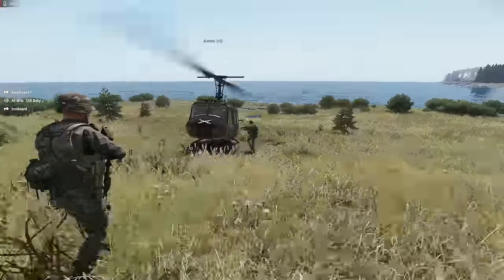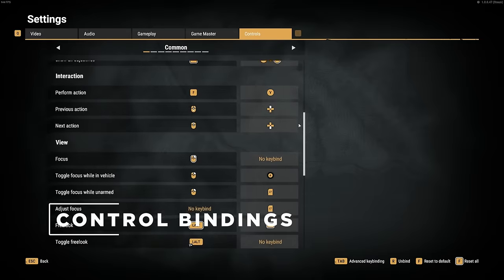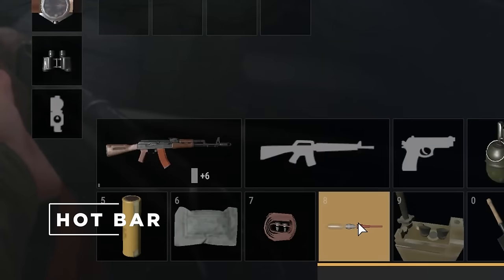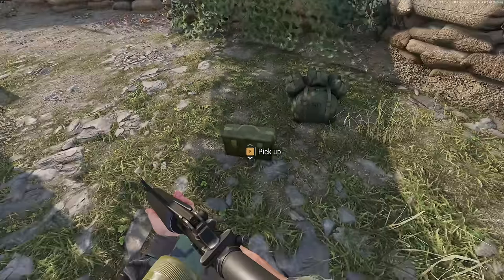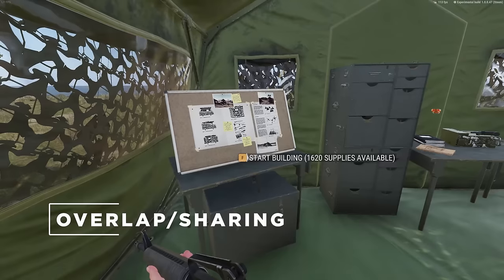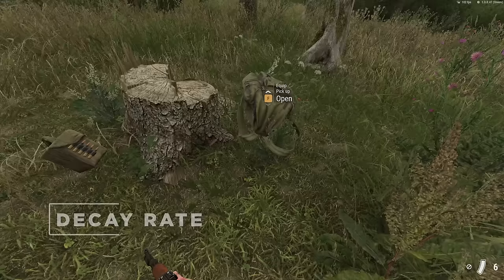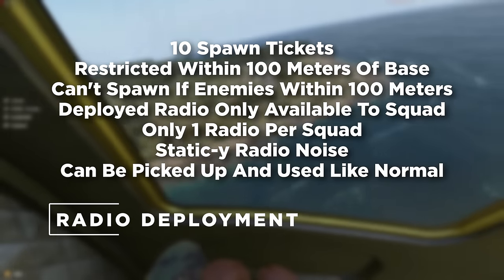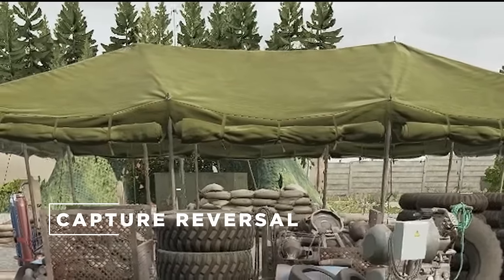Arma Reforger Officially 1.0! What You Need To Know (Helicopters)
The Helicopter Update for Arma Reforger is here, and it's bigger than you think! With over 30+ changes, this video is going to cover everything you need to know.

This video was created using my custom PC build:

Case: Phanteks P500A
PSU: EVGA 750W
MOBO: ASUS X570
CPU: Ryzen 9 5900X
Cooler: Noctua NH-D15S
RAM: 64GB DDR4
GPU: RTX 3080 FTW3
SSD: 2TB XPG M.2
Mic: Blue Yeti (pre-Logitech)
Monitor: Asus 32" 1440p Curved